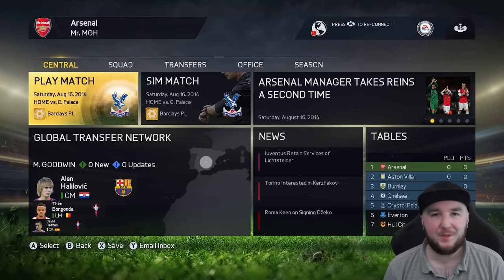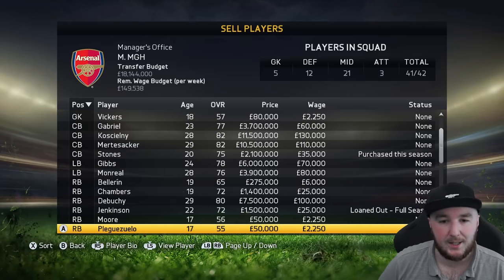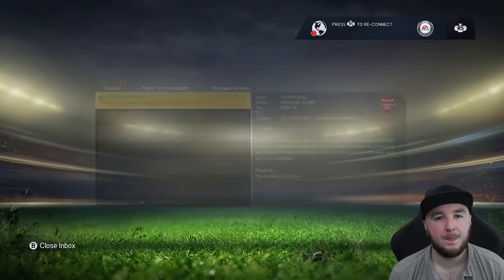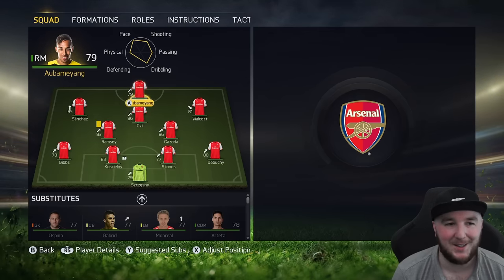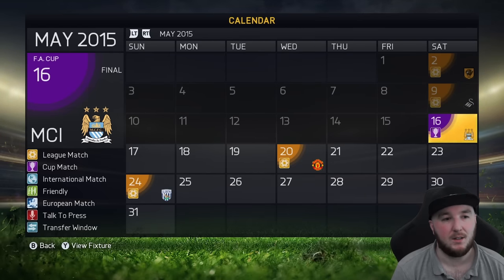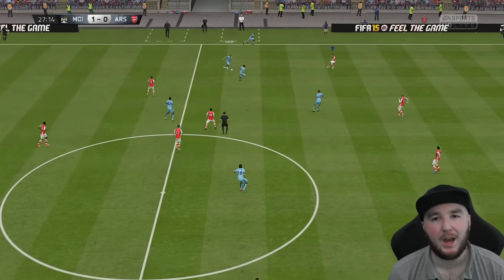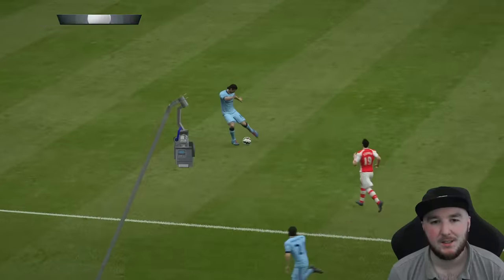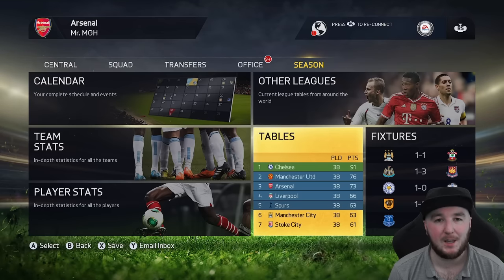Can we WIN THE DOUBLE?! | FIFA 15 Career Mode (Part 2)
Chat with me in the MGH United Discord server